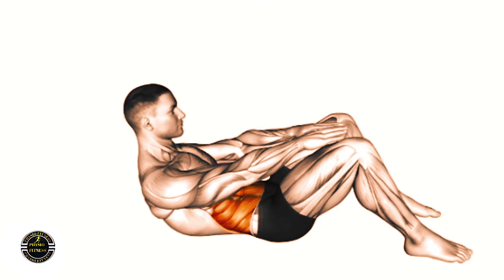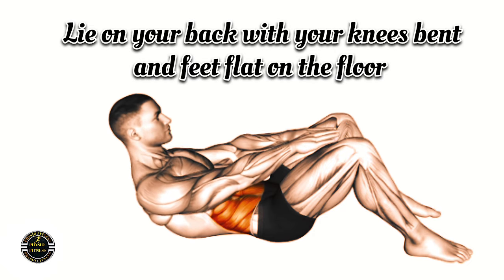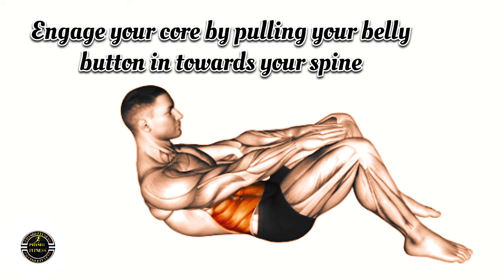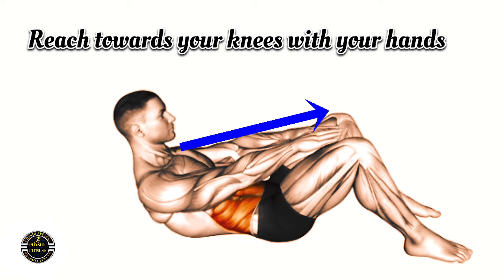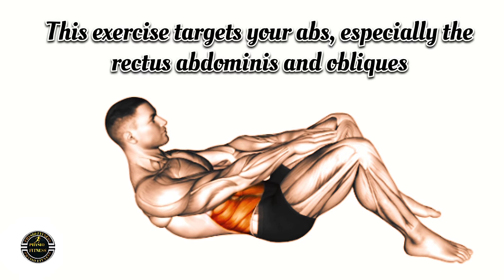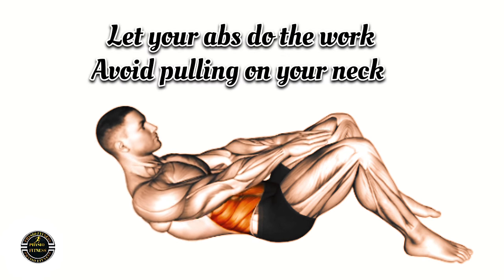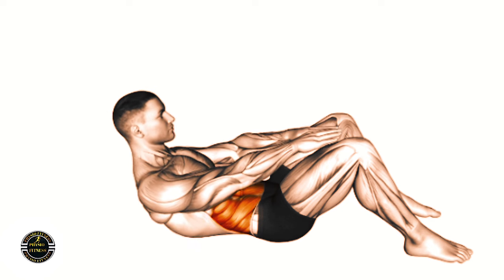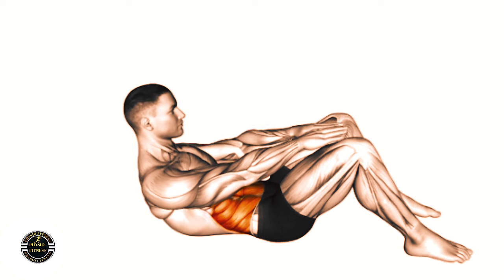Crunches for belly fat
Crutches for Belly Fat: Best Abdominal Crunches for a Flat Stomach:

In this video, we dive deep into the world of abdominal crunches, one of the most effective exercises for targeting belly fat and sculpting a strong core. If you're looking to trim down your waistline and achieve a toned, flat stomach, crunches are a must in your workout routine. We'll cover everything you need to know about abdominal crunches, from proper technique to maximizing their benefits. Whether you're a beginner or a fitness enthusiast, this guide will help you get the most out of your crunches and move closer to your fitness goals.

Benefits of Abdominal Crunches:

Targeted Fat Burning:
 While crunches alone won't burn belly fat, they help strengthen and tone the abdominal muscles, making your core look more defined as you reduce overall body fat through diet and cardio.

Improved Core Strength:

Crunches primarily work the rectus abdominis, the muscle group that forms the "six-pack." Strengthening this area improves overall core stability, which is essential for good posture and balance.

Enhanced Athletic Performance:

A strong core enhances your ability to perform a wide range of physical activities, from running to weightlifting. It also helps prevent injuries by providing better support for your spine.

Better Posture:

Regularly performing crunches can help improve your posture by strengthening the muscles that support your spine, reducing the likelihood of slouching or developing back pain.

Increased Calorie Burn:

While not a high-calorie-burning exercise on its own, when combined with other exercises and a healthy diet, crunches contribute to a calorie deficit that leads to fat loss.

How to Perform Abdominal Crunches:

Starting Position:
Lie flat on your back on a mat or the floor with your knees bent and feet flat on the ground, hip-width apart.Place your hands behind your head, with your elbows out to the sides. Ensure your head is resting in your hands to avoid neck strain.

Execution:

Engage your core by pulling your navel toward your spine.Slowly lift your shoulders off the ground by curling your upper body toward your knees. Focus on using your abdominal muscles rather than pulling with your neck or head. Lift until your shoulder blades are a few inches off the floor. Your lower back should remain on the mat. Pause briefly at the top of the movement, squeezing your abs. Slowly lower yourself back to the starting position, keeping your core engaged throughout.

Repetitions and Sets:

Beginners should start with 2 to 3 sets of 10 to 15 repetitions. As you become more advanced, you can increase the number of sets and repetitions, or add variations to challenge your core further.

Tips for Maximizing Crunches:

Proper Breathing:
 Inhale as you lower your body and exhale as you lift your shoulders. Proper breathing enhances muscle engagement and helps prevent dizziness.

Avoiding Common Mistakes:

 Ensure you're not pulling your neck or head forward with your hands. The movement should come from your core, not from jerking your neck.

Engage the Entire Core:

 Focus on the quality of each rep, ensuring you fully engage your abdominal muscles. Slow, controlled movements are more effective than fast, sloppy ones.Combine with Other Exercises: To effectively reduce belly fat, pair your crunches with cardio exercises, such as running or cycling, and a healthy diet to burn overall body fat.

Conclusion:

By incorporating abdominal crunches into your regular workout routine, you'll be well on your way to achieving a stronger, more toned core. Remember, consistency is key, and when combined with a balanced diet and overall fitness plan, crunches can significantly contribute to reducing belly fat and improving your overall physique.